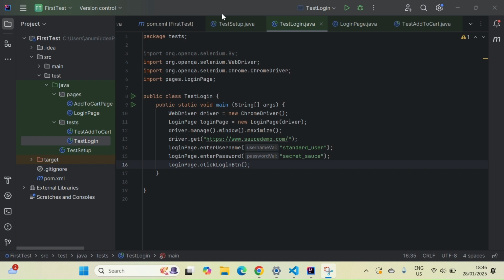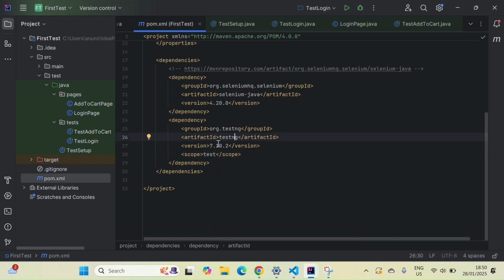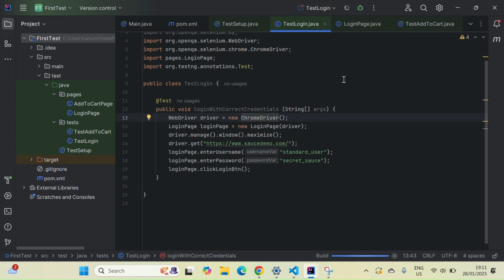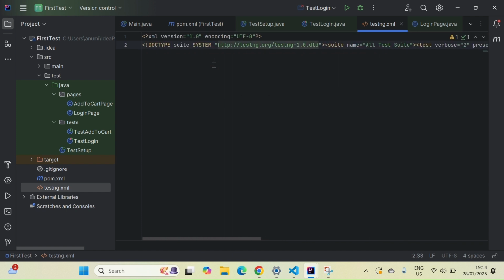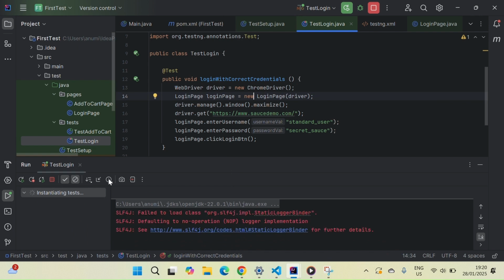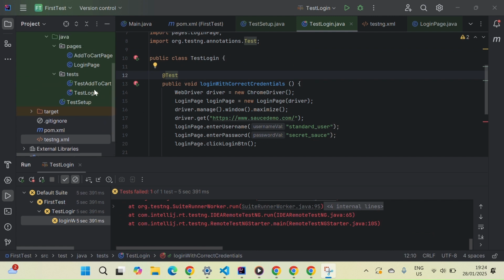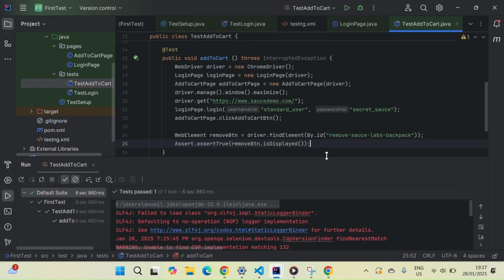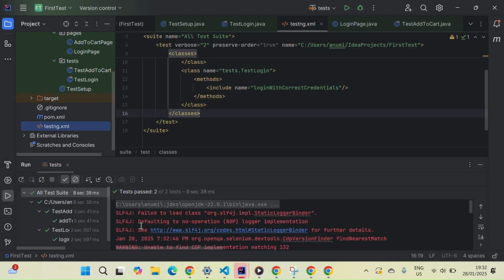Selenium For Beginners - TestNG - Java | Maven | IntelliJ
This tutorial explains how to add TestNG to Selenium project and write tests with TestNG framework.